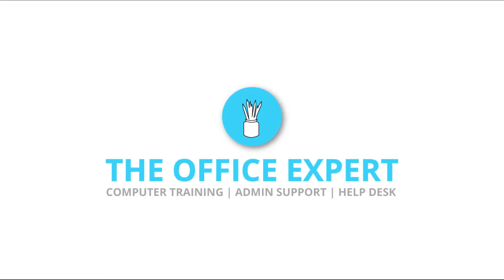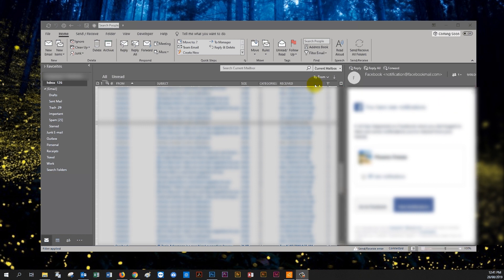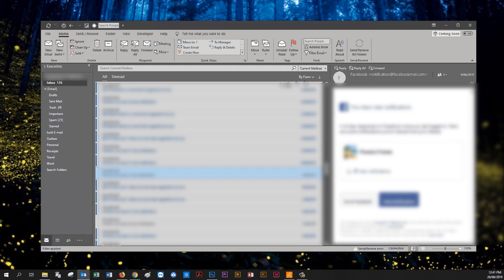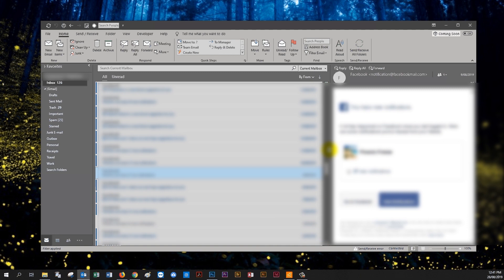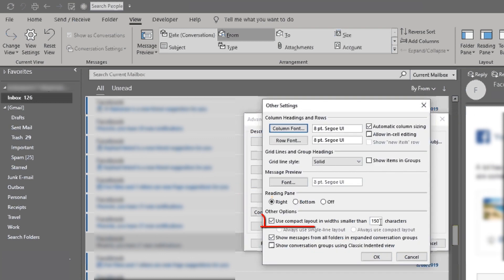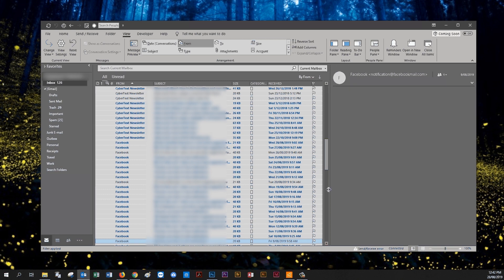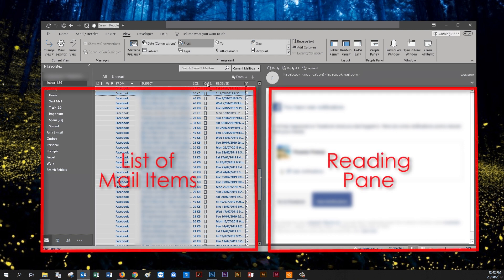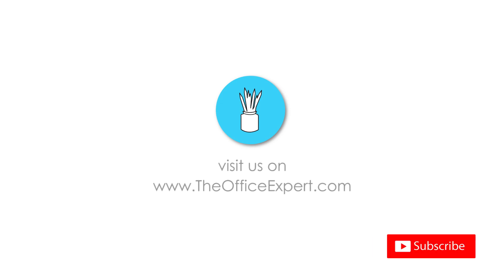Outlook issue with Reading Pane and Compact Layout view - The Office Expert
Ever struggled with Microsoft Oultook's Compact View or Single-Line Layout of Mail items?  Then this video is for you. This How-To video resolves the issue of Outlook automatically reverting to the obscure and bulky "Compact Layout" view when you increase the size of your Reading Pane situated at right. This results in loss of Column headers and an unhelpful stacked, space-wasting list of mail items. This becomes cumbersome when wanting to easily sort by particular columns and at the same time display a large amount of mail items on the screen simultaneously. In this video i've used '100' as the increment to reorganise my List of Mail Items but you can reduce it to as low as you want  if you have a small screen. Try '25' if your screen is smaller than 27" wide.

Need an Instructional Video for your office or an Administrative Assistant? we provide administrative assistance services and document formatting Enquire today.